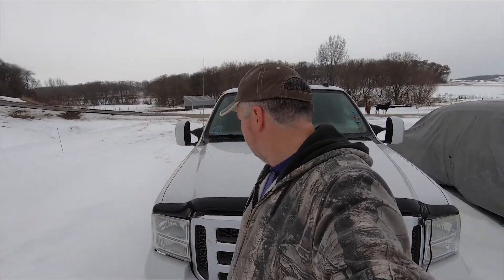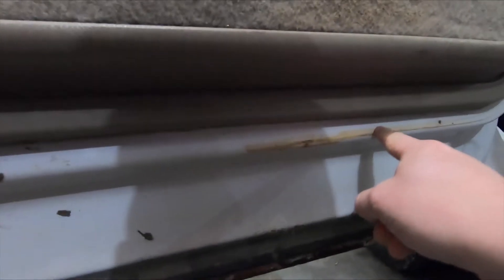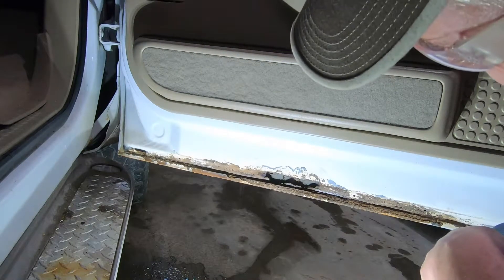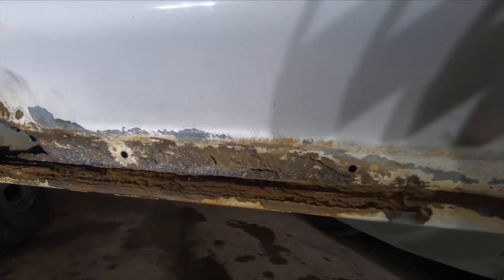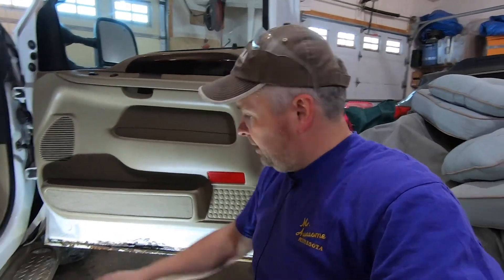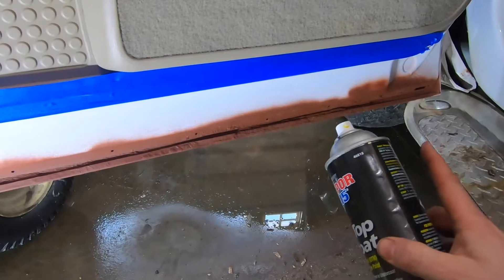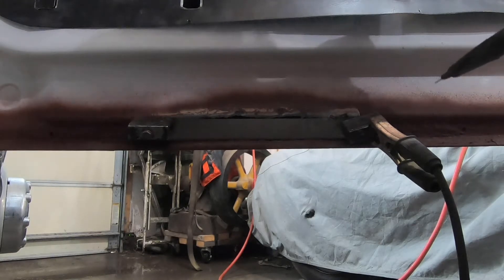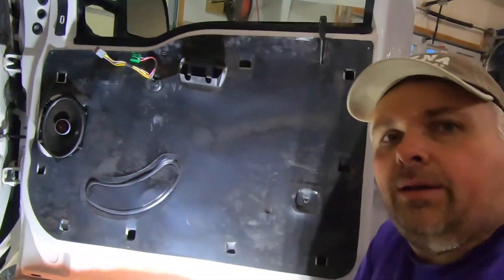Rust Repair - 2005 F-350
Repairing or slowing down the rust on the bottom of the doors on the F-350 King Ranch.

PREFACE - I AM NOT A WELDER.  Keep your comments to yourself :)